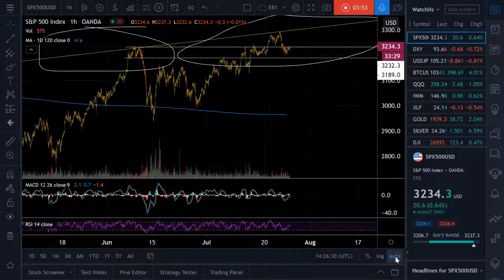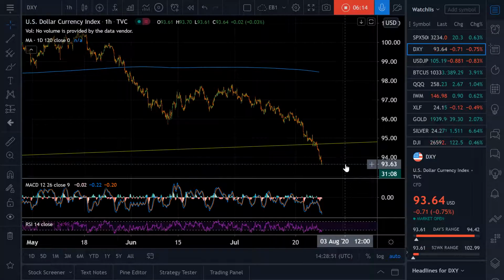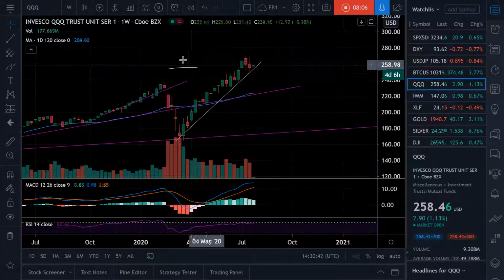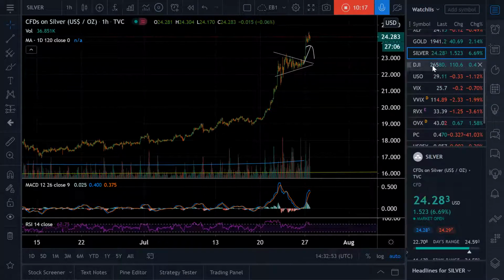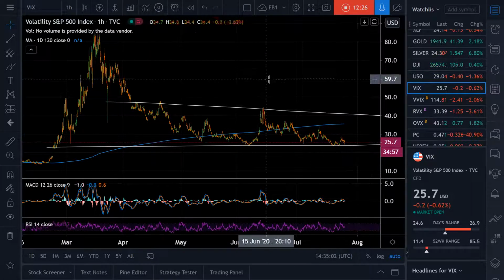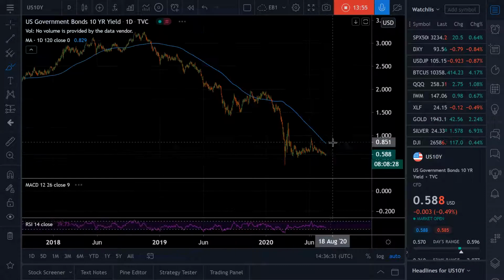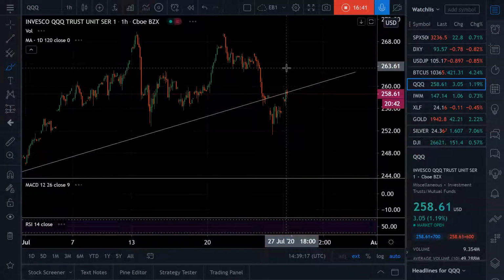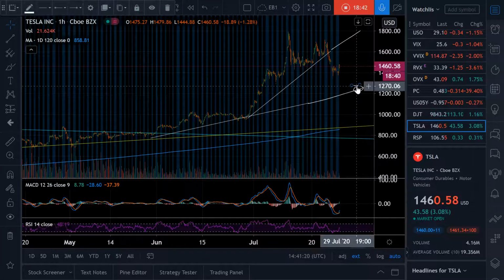S&P 500 weekend update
S&P 500 update, we could have an interesting week coming up here in the stock market. Looks like gold silver and bitcoin are breaking out while the dollar gets weak.